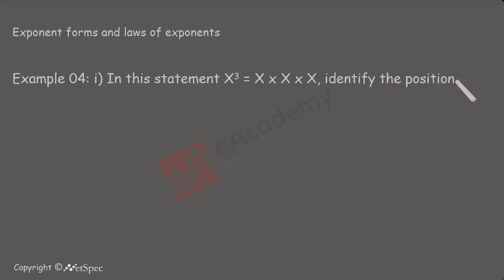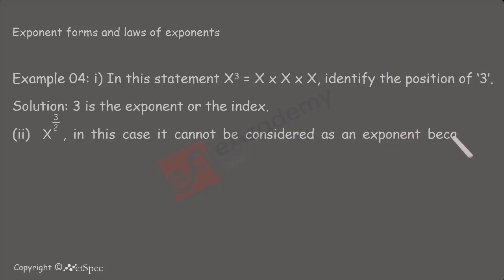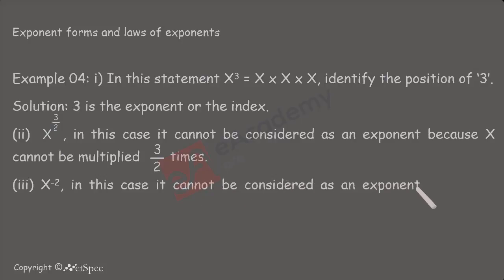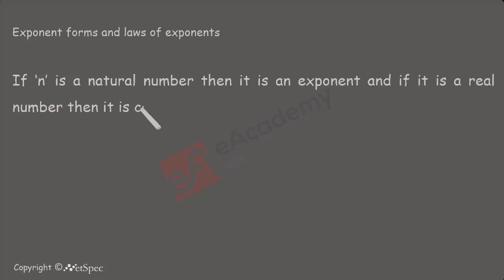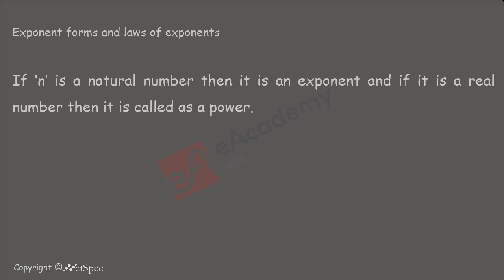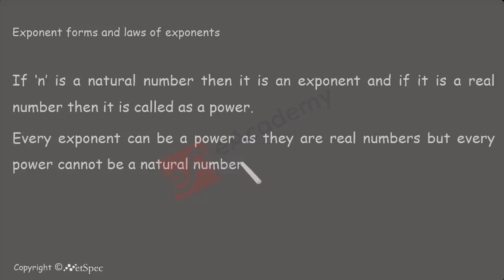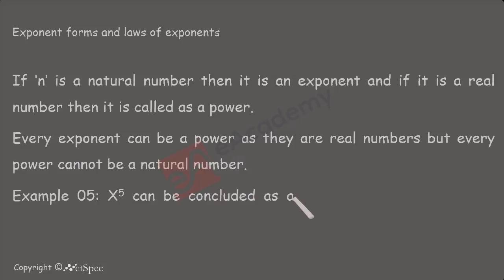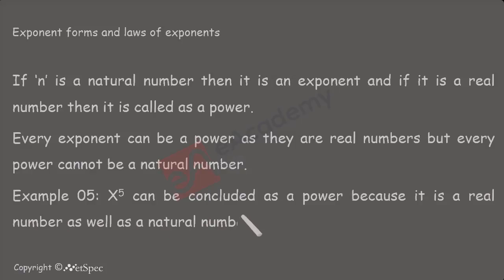Exponent forms and laws of exponents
Learning Objective-
- Exponent forms
- Law of exponents
- examples